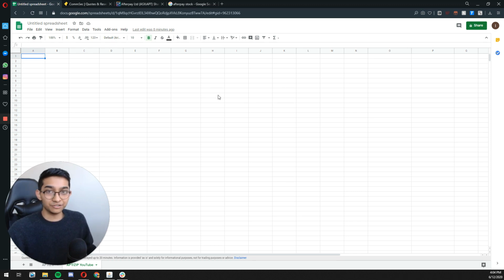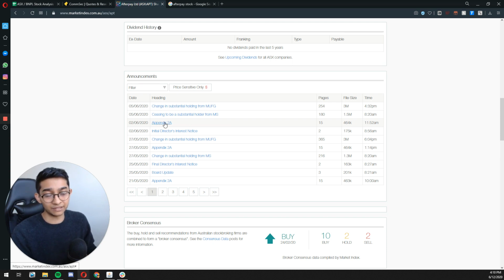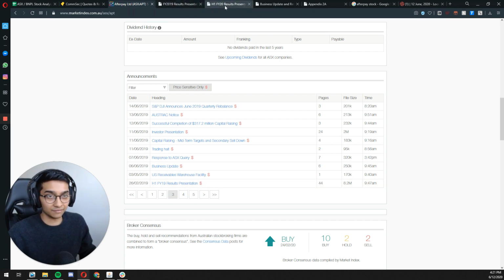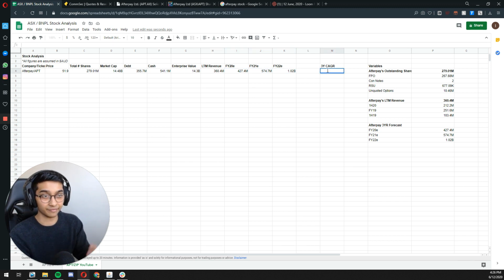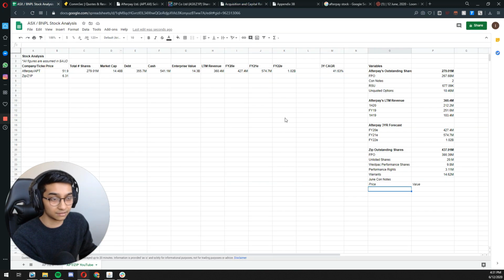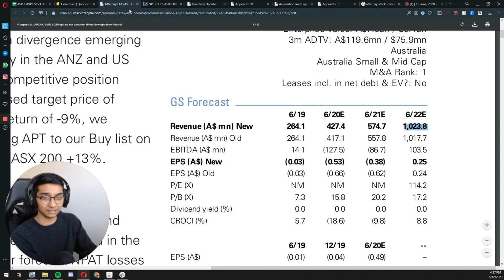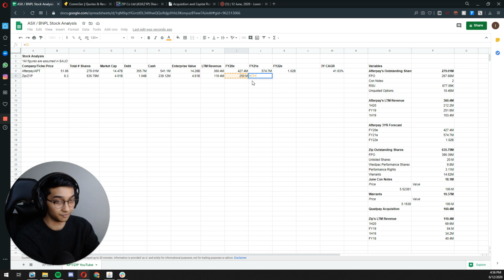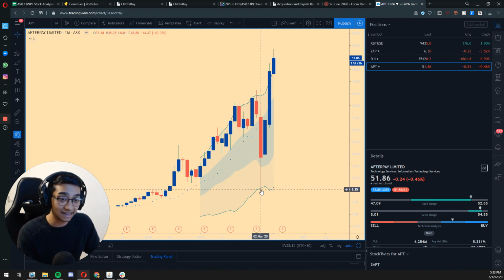HOW TO: Research & Analyse ASX Stocks using examples Afterpay (APT) & Zip (Z1P)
Learning about how to properly research and conduct basic analysis on stocks listed through ASX is hard! In this video, I skip all the time wasting and show you exactly what you need to do using Afterpay APT and Zip Z1P (buy now pay later companies) as examples.

You should learn how to:
- Have a dynamic spreadsheet that updates share price
- How to navigate company filings to find out how many shares a stock has, its debt, cash position and earnings
- Calculate and formulas of market cap, enterprise value, growth rates
- Compare stocks to see what is cheap or undervalued
- BONUS: Find out how I bought Afterpay at the bottom around $8